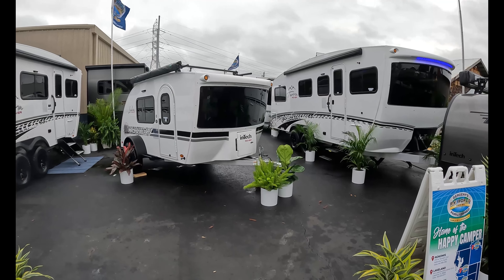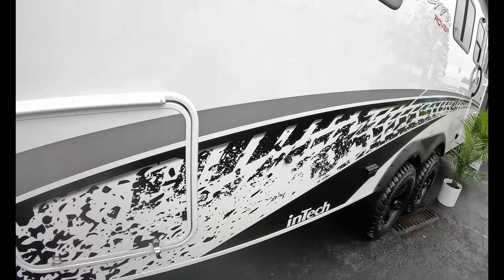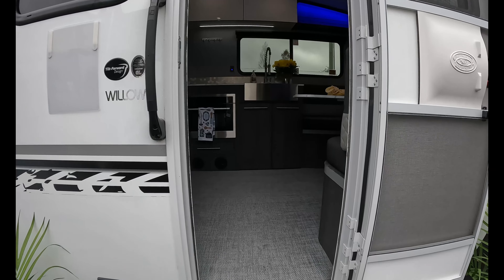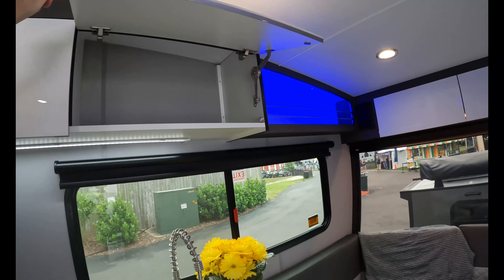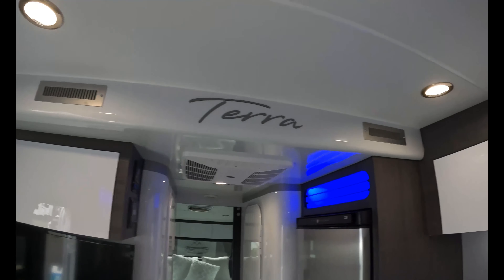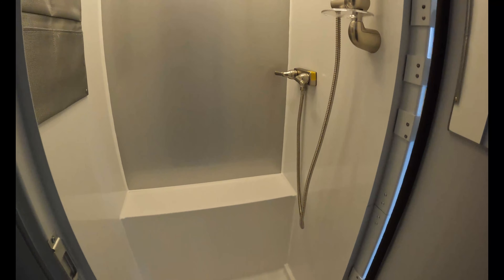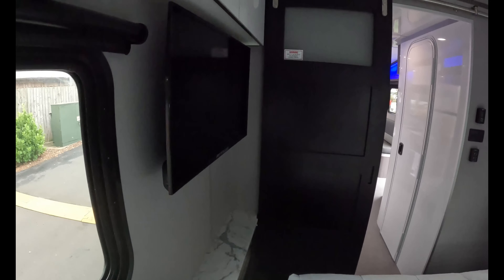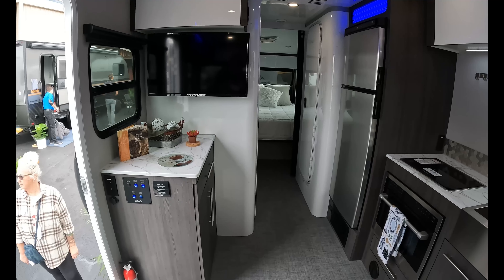2024 INTECH TERRA ROVER WILLOW | TAMPA RV SUPER SHOW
Intech Terra Rover Willow 2024

Year: 2024 Sleeps: 4
Color: White Bed Configuration: Queen & Dinette
SKU: 6218 Interior Height: 6’ 11”
Length: 26’ Fresh Capacity: 44 gal.
Width: 8’ 4” Gray Capacity: 39 gal.
Height: 10’ 4” Black Capacity: 39 gal.
Dry Weight: 5,850 lbs. Hot Water: Tankless
GVWR: 7,500 lbs. Furnace BTU: 25,000
Cargo Capacity: 1,650 lbs. AC BTU: 15,000 Ducted
Tongue Weight: 790 lbs. Propane: 2 x 20 lbs.
Ground Clearance: 16.5” Battery: 2 x 100 ah
Standard Features Include:
* Front Dinette Converts to 93″ x 48″ Bed
* 32″ TVs In Living Room and Bedroom
* 15K Ducted A/C
* 25K BTU Furnace
* Infinity Woven Flooring
* 80″ x 60″ Rear Queen Bed
* Porcelain Toilet
* 2 Burner Cooktop
* Convection Microwave Oven
* 2 x MaxxAir Vent Fans
* Dexter Torsion Axle
* Power Front Tongue Jack
* Zamp Solar Prep

Omnia Gear we use:
Omnia Oven
Omnia Kit (5 products)
OMNIA 6-Pack Silicone Molds for Camp Oven - Set of 6
OMNIA Silicone Mold for Maxi Pan, 3L
Omnia Oven Silicone Mold
OMNIA Silicone Mold Duo
Omnia Oven Muffin Ring
Omnia Oven Baking Rack
Omnia Maxi Pan
Omnia Oven Thermometer
Omnia Non-Stick Pan
Omnia Case EWA
Omnia Bamboo Trivet
Omnia Lifting Handle
Omnia Colored Lids
Omnia Base only

Camp Chef Gear we use:
Camp Chef Everest 2X Propane Stove
Camp Chef Everest 2 Propane Stove
Camp Chef 3 Burner Stove w/Grill Box
Camp Chef Carry Bag for Everest 2 and 2X burner stoves
Camp Chef Fry Griddle
Camp Chef Regulator Hose Kit
Camp Chef Folding Side Shelf
Camp Chef 3 Burner Griddle

Other gear you see in our videos:
Coleman Cascade 18
Martin 2 Burner Propane Stove
Coleman PowerPack Propane Stove
Weber Q2200 Propane Grill
KitchenAid Cordless 7 Speed Hand Mixer
Cheapy Handheld Wireless Mixer
Cheaper thermometer for Omnia Oven (works just as well)
Gorilla Grip Heat Resistant, Waterproof, Silicone Mini Potholder Mitts, Set of 2
Kohree 6 ft propane adapter hose
Gazelle 8 person screen house
Big Berkey Gravity Fed Water Filtration

Camera Gear
Autel Lite Plus Drone
Go Pro 10